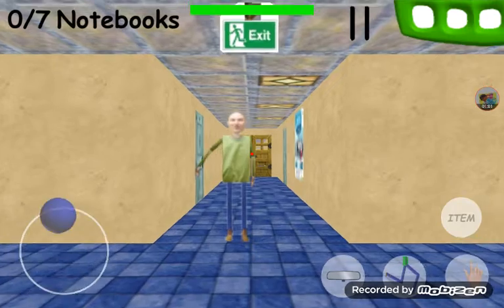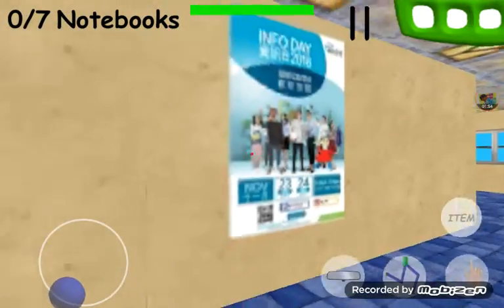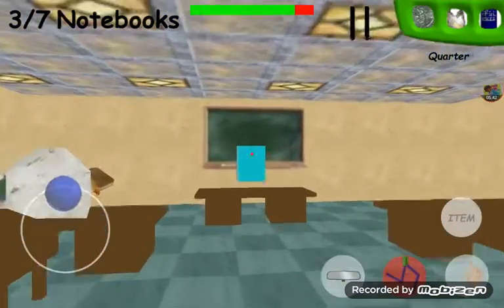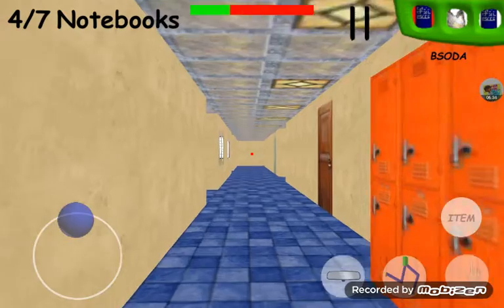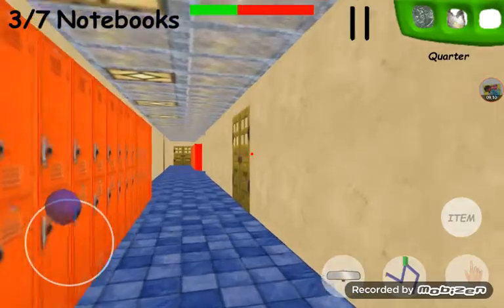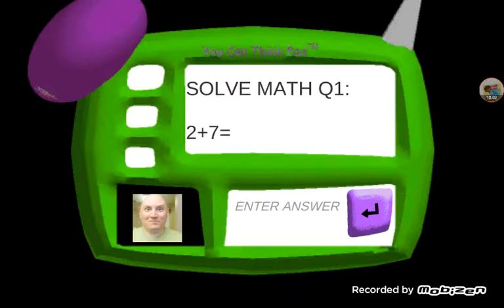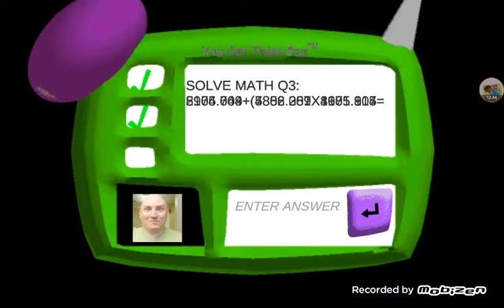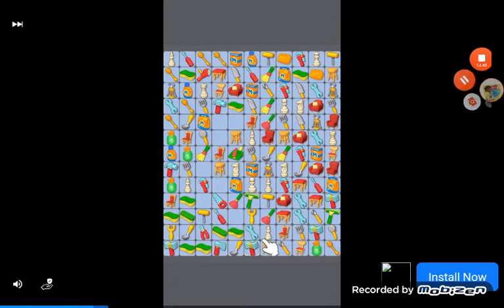I like this mod baldi's basics